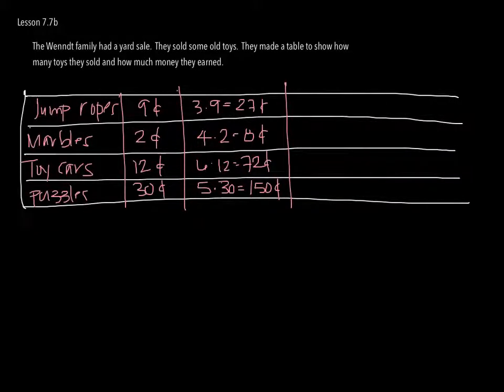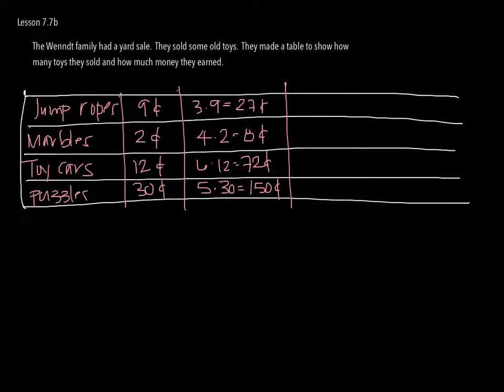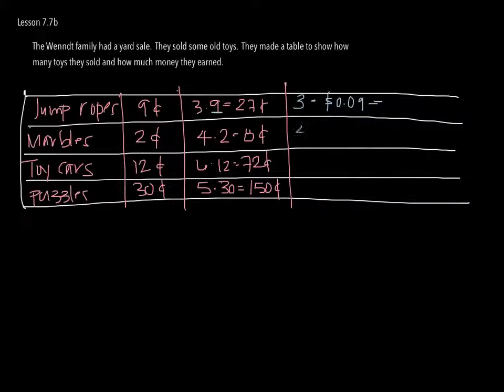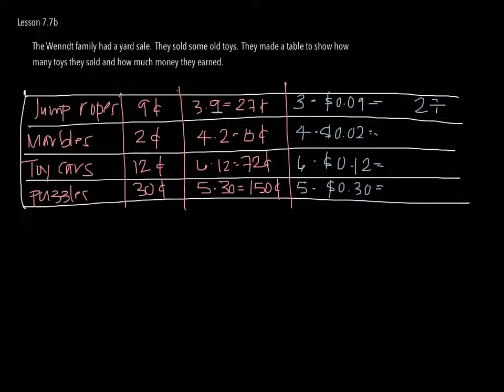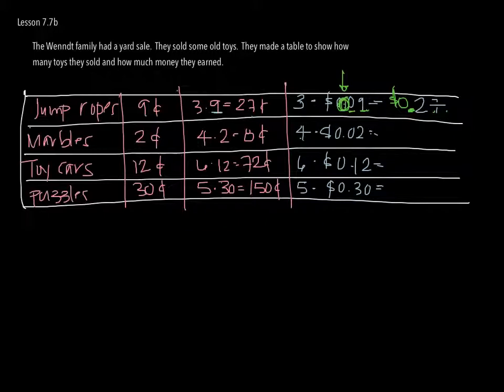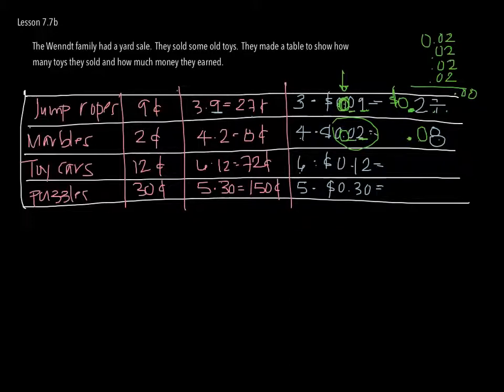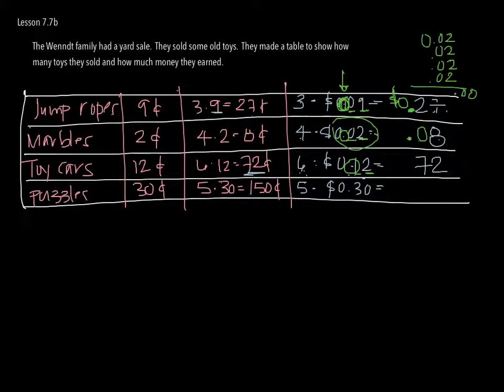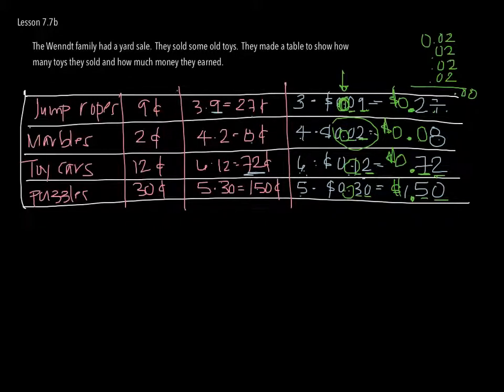Lesson 7.7b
Lesson 7.7, Part II: Multiplying Decimals